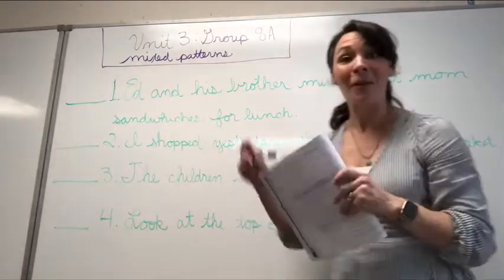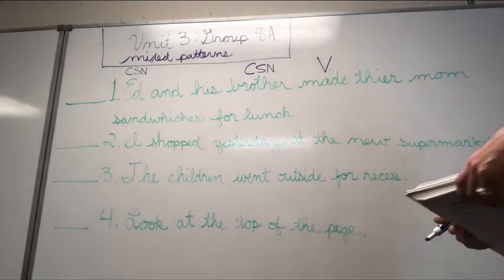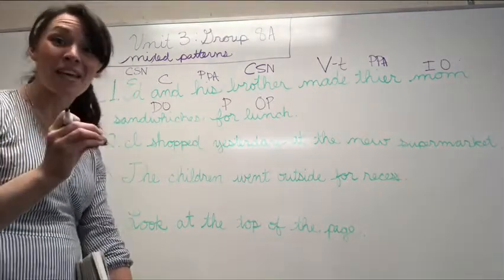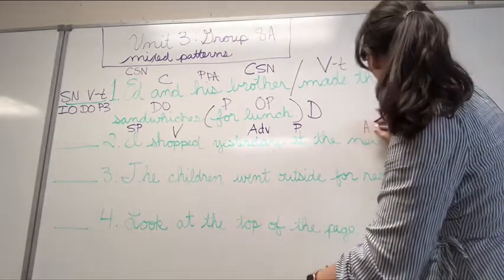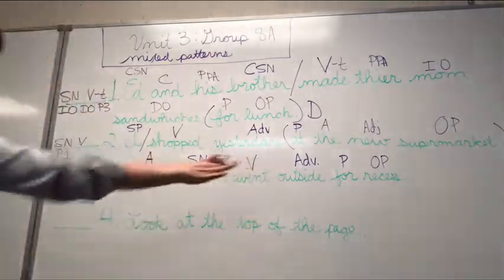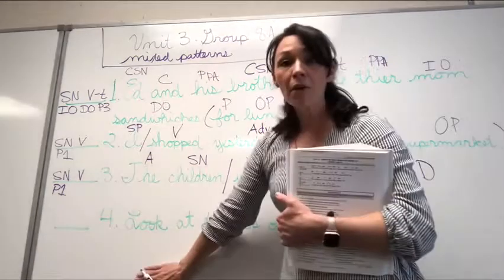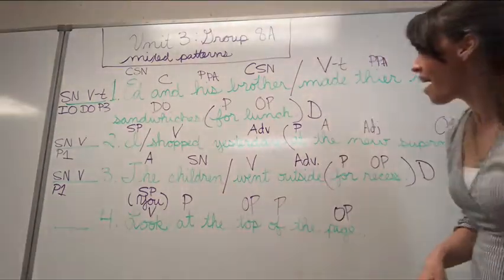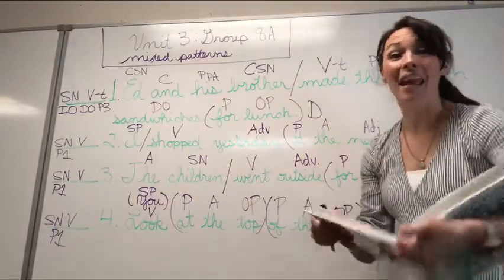Third Grade: Shurley Unit 3 Group 8A, pg. 35